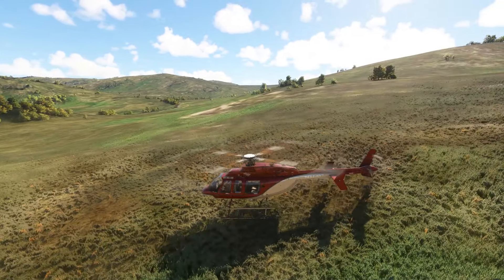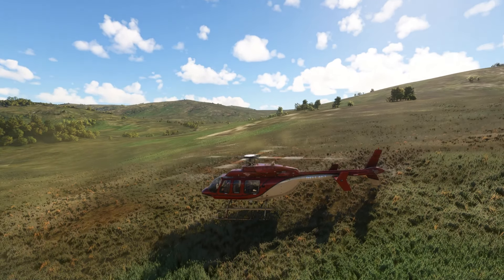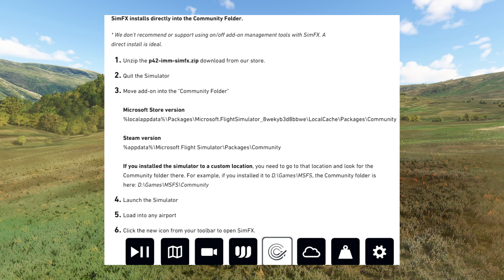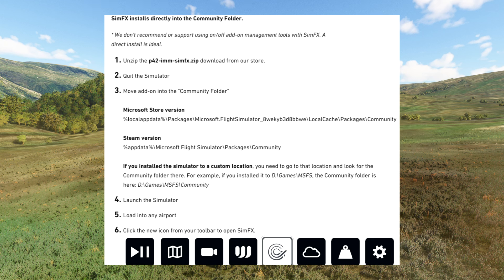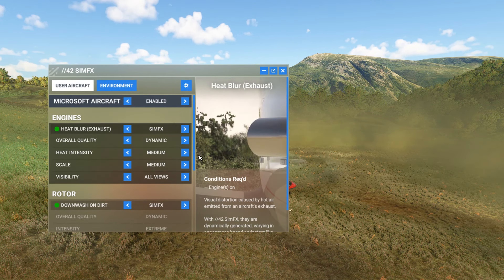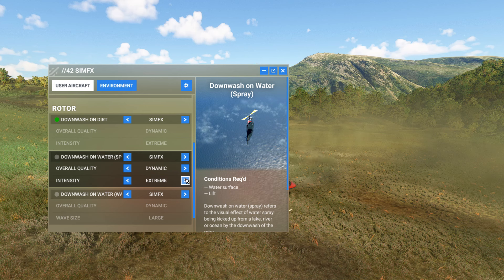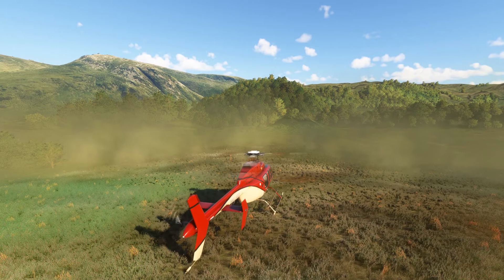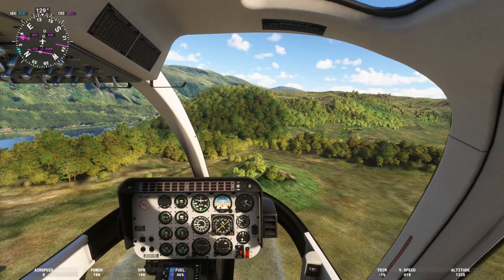FS2020: SimFX First Impressions & Review - Pending On Xbox & PC Marketplace!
A very much highly anticipated release by //42 - does SimFX deliver?
Link of where to buy it for PC MSFS (Xbox hopefully soon)

⌚Timestamps⌚
intro, overview & Helicopter effects (0:00):
Aurora Borealis effects: (8:54)
Airliner Rain, Water & Exhaust effects: (12:16)
Conclusion & Recommendations: (15:25)